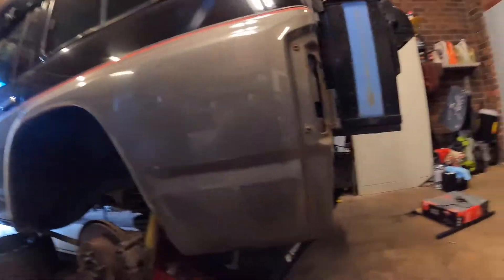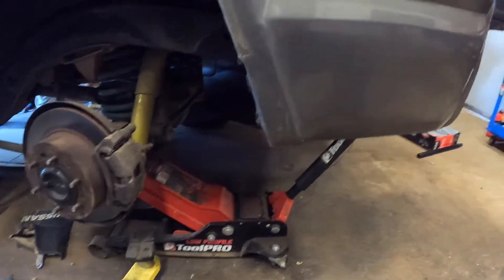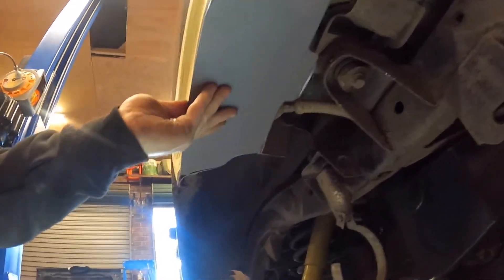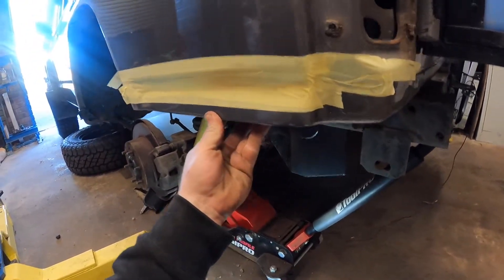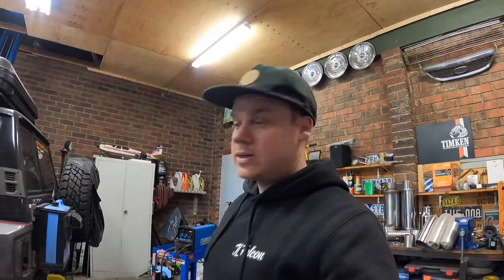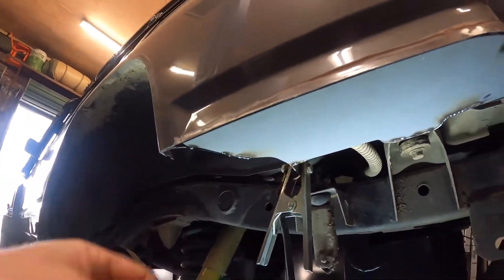Barra GQ Patrol Quarter Chop PT 1